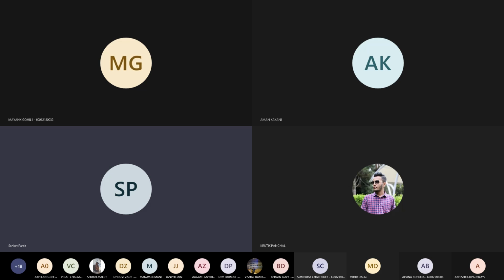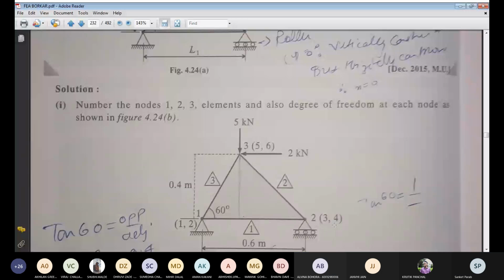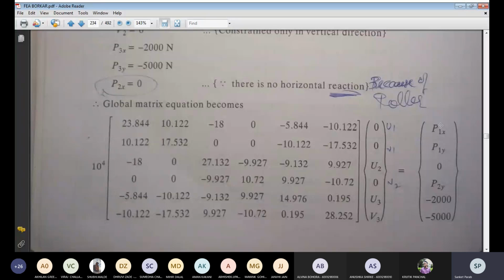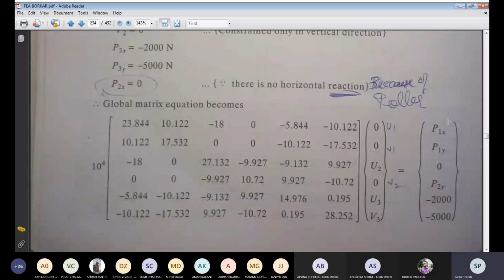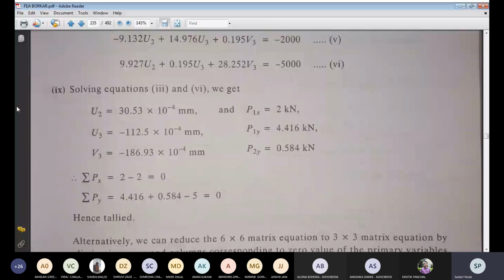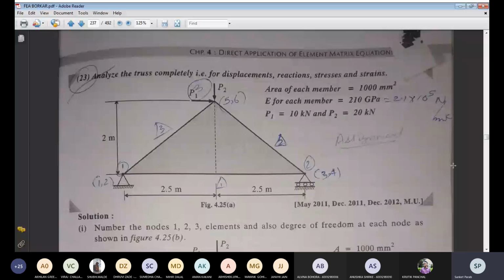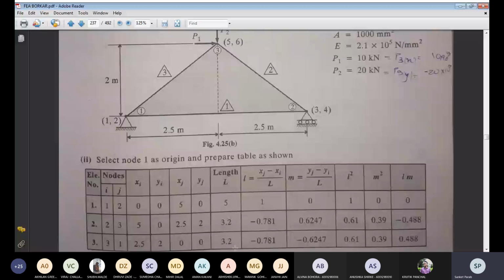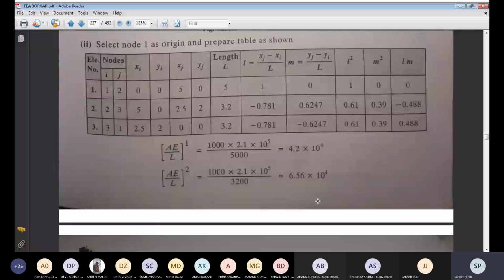FEA 08 /10